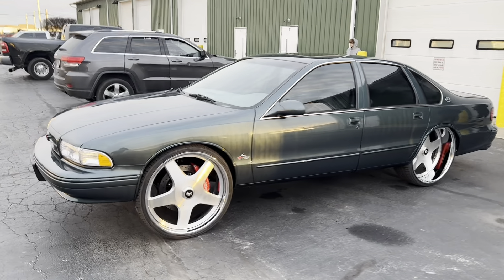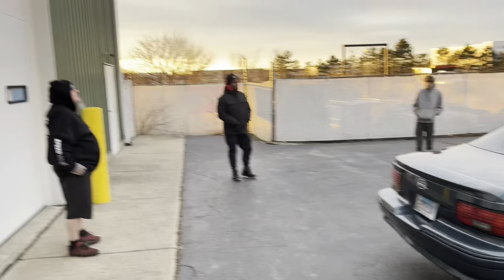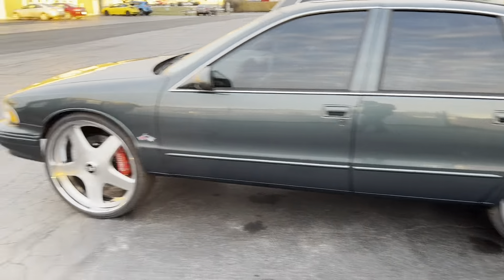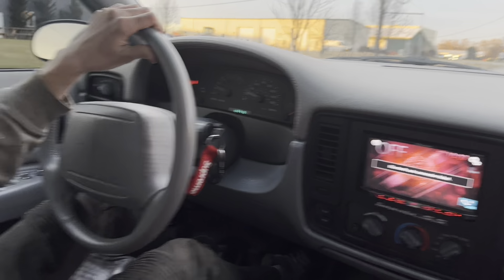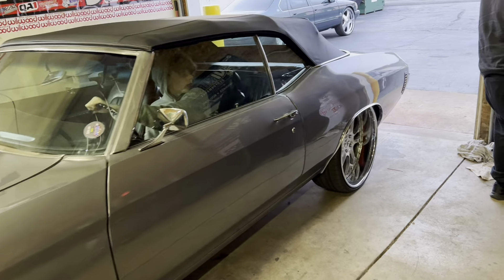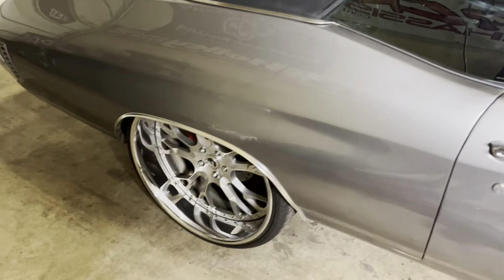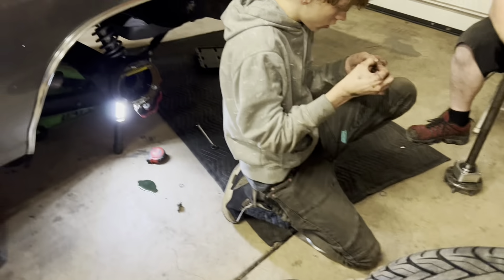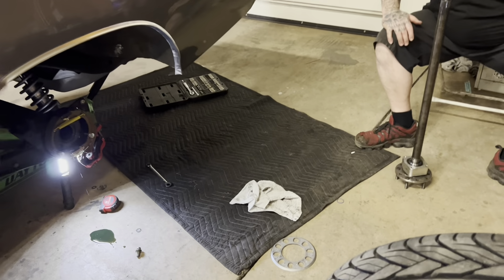Impala ss on 26 inch replicas wheels and new wheels came for the Chevelle